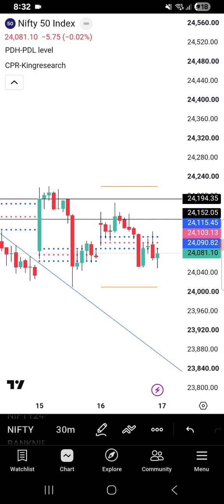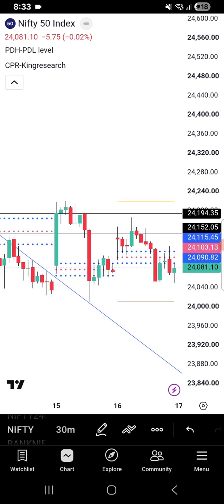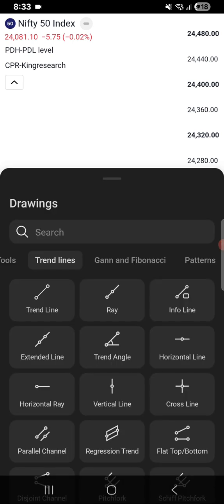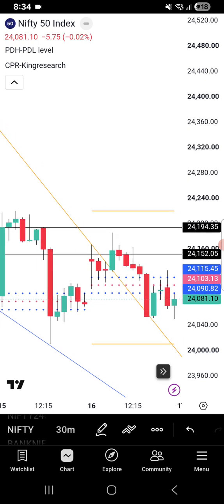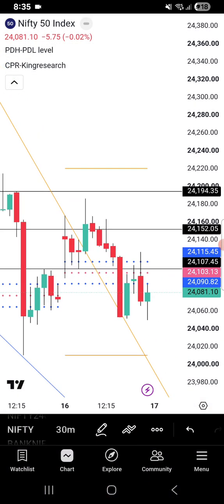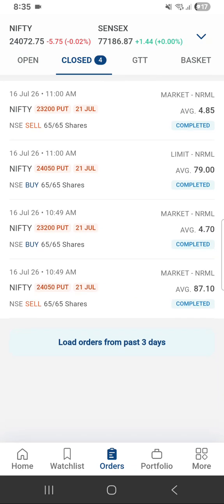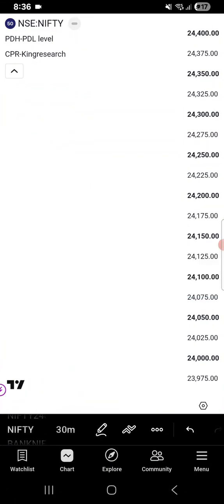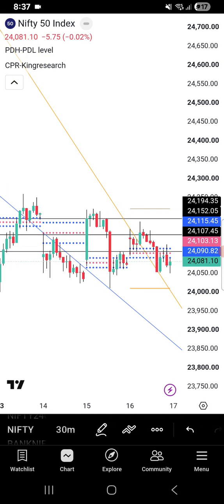NIFTY Option Selling| Narrow range, quick trade